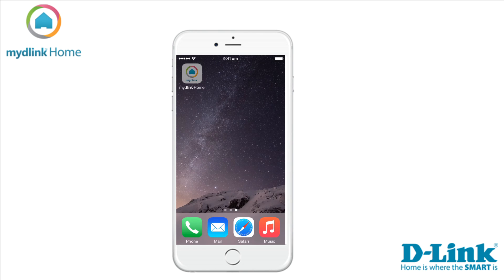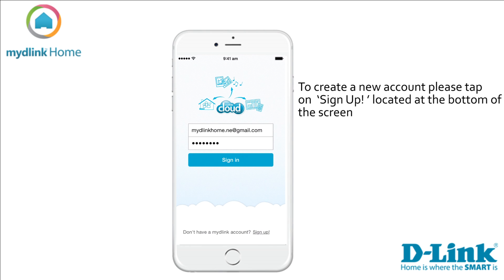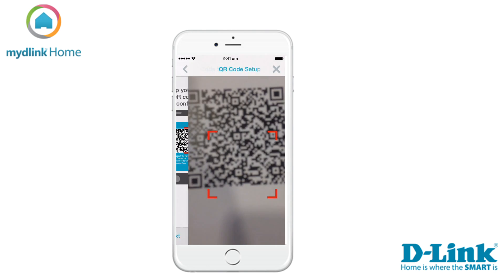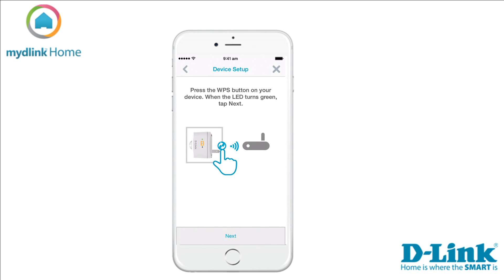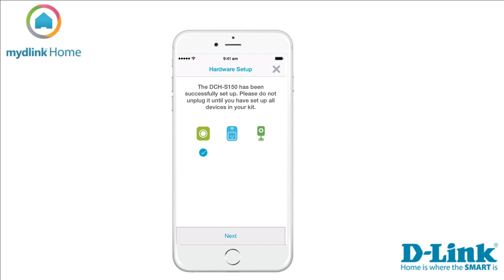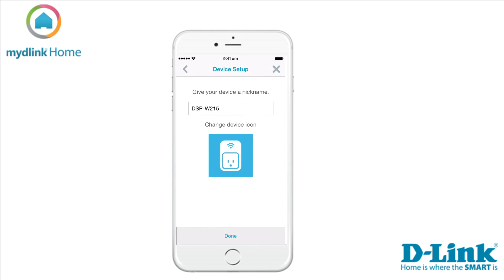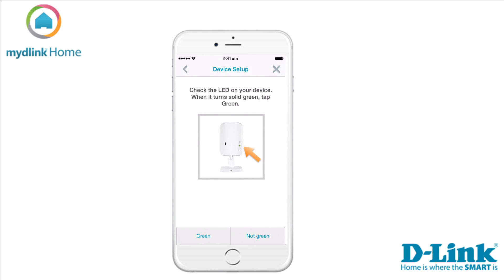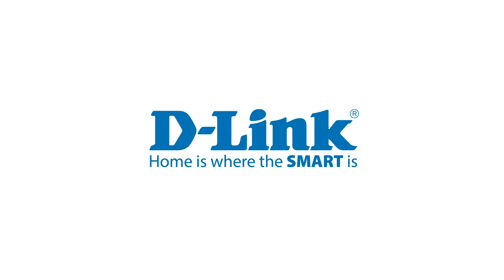DCH-100KT installation guide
Guide for installing the DCH-100KT using the Mydlink Home app